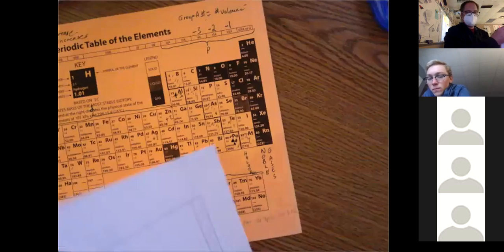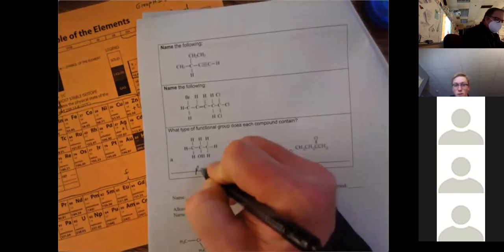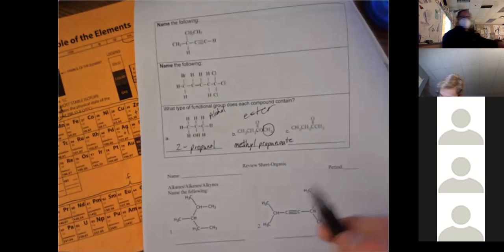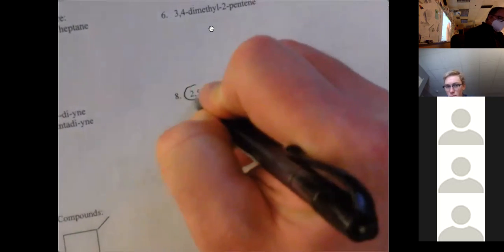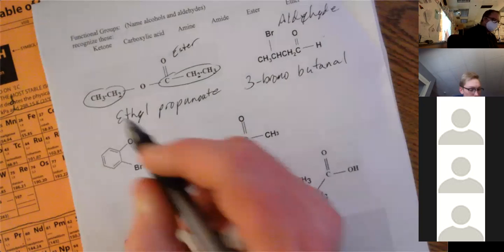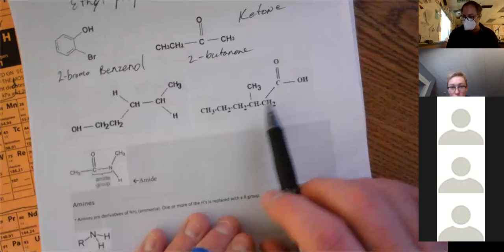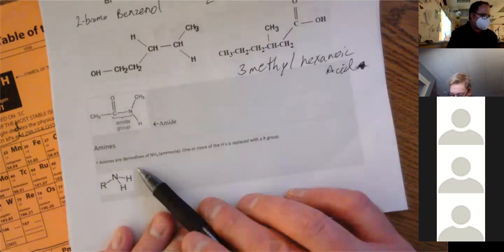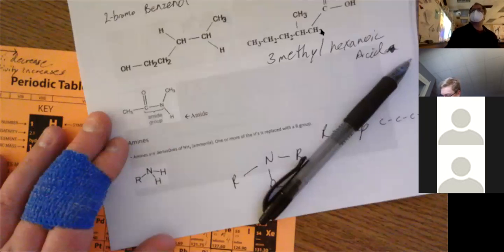X CHem Orgo Review